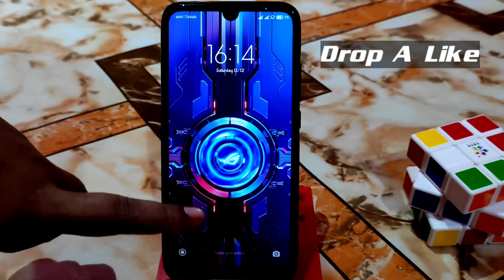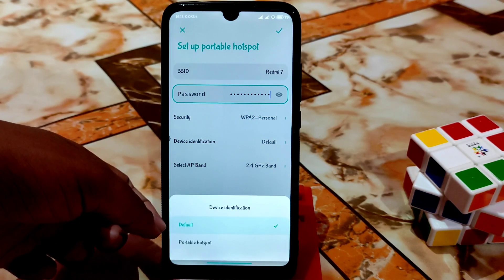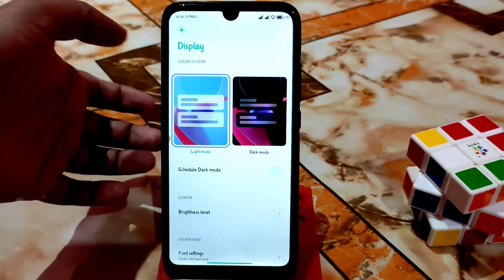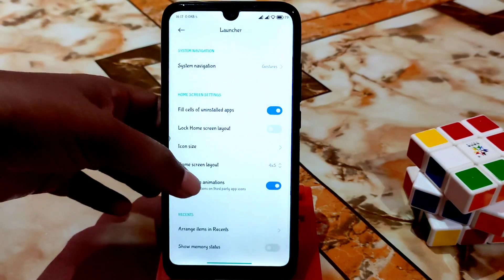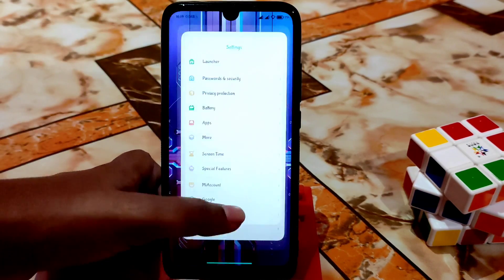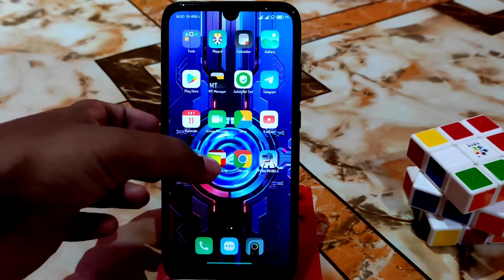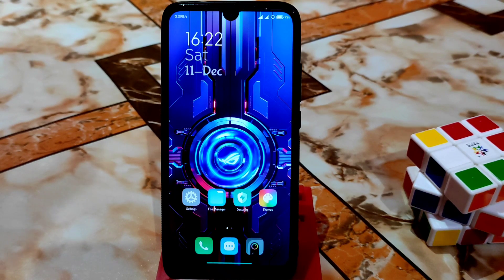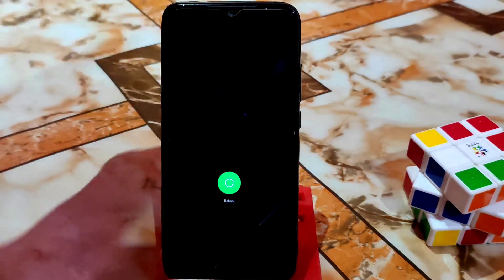Abhix Rog Edition Miui 12.5 Port For Redmi 7/Y3|ROG Edition Full Review + Installation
In This video i will show you guys full review and installation of Abhix ROG edition miui 12.5 port For Redmi 7 and redmi y3.Install abhix rog edition miui 12.5 in redmi 7 and redmi y3.Miui 12 port for redmi 7.Redmi 7 abhix rog edition review miui 12.5

Recent Videos